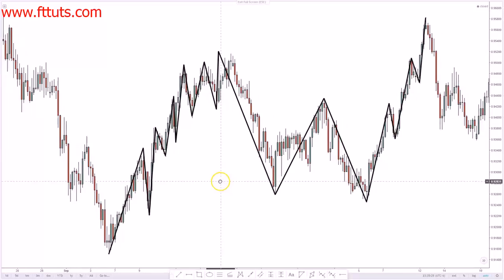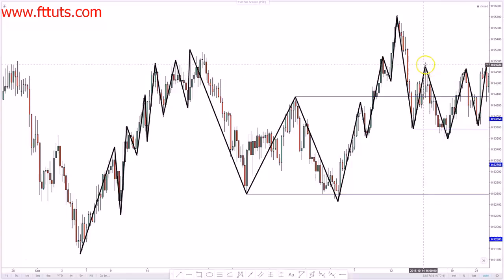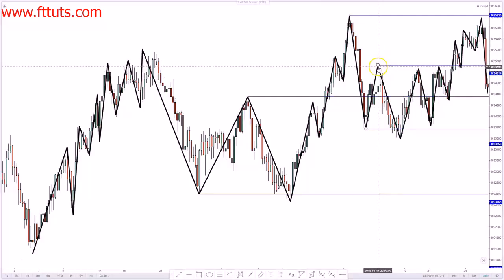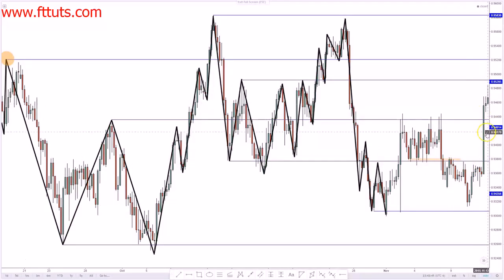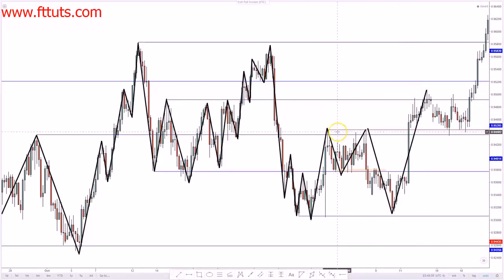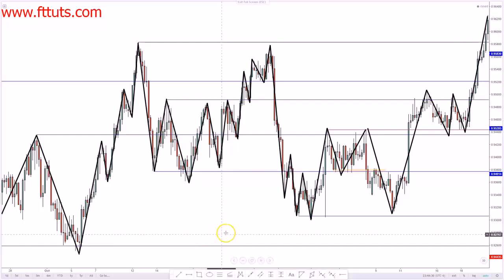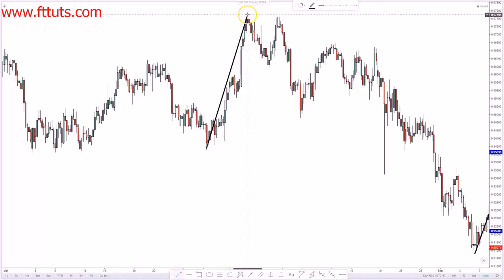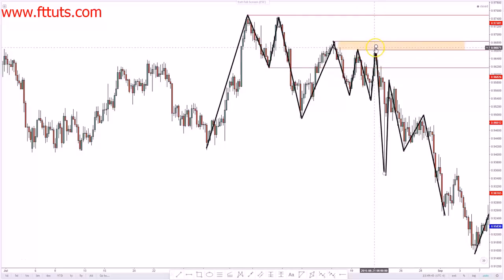Understanding Forex Market Movements: Master Trend Lines and Market Analysis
Unlock the secrets of the Forex market with our comprehensive tutorial! 📈 In this video, we'll break down everything you need to know about market movements, focusing on how to identify trend lines and gain a clear view of the market. Whether you're a beginner or an experienced trader, this tutorial will provide you with essential insights to elevate your trading game.

🔍 What You'll Learn:

- The fundamentals of market movements and why they matter

- Step-by-step guide to identifying trend lines

- Practical tips for viewing and analyzing the market

-  Proven strategies to enhance your trading decisions

Join us on this educational journey and transform your trading skills.